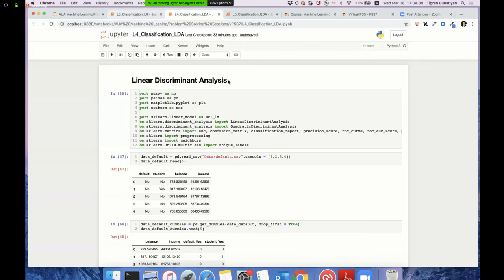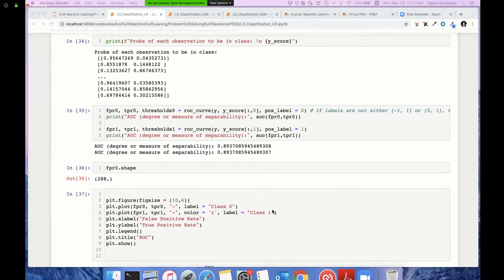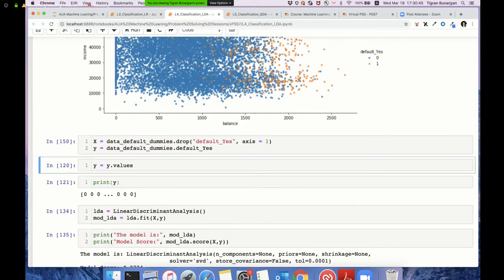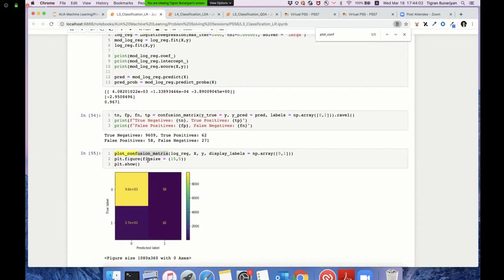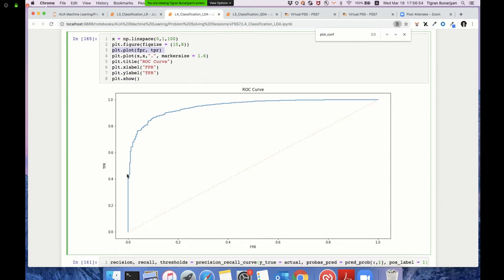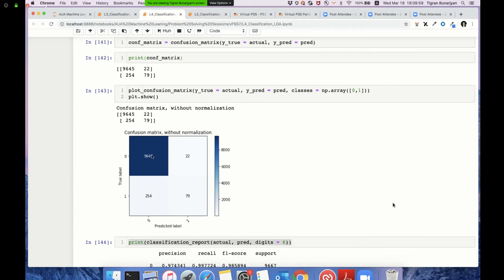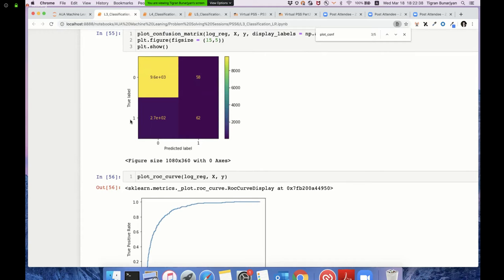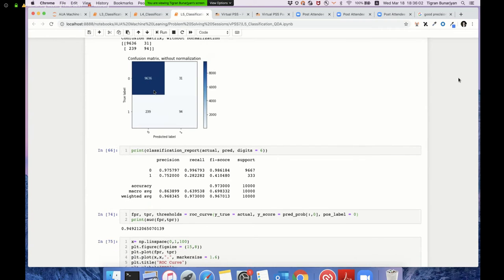Machine Learning PSS